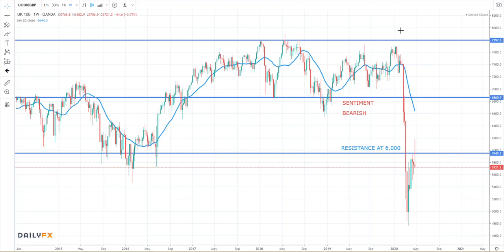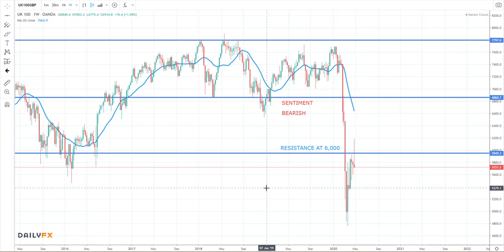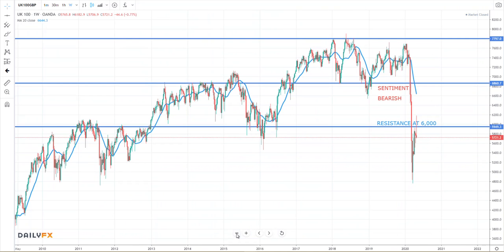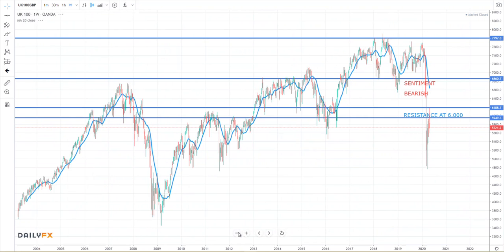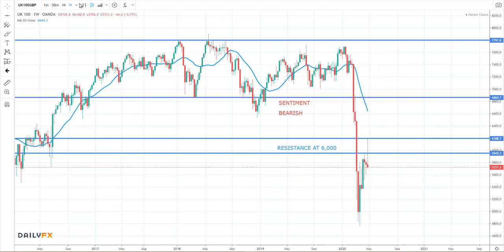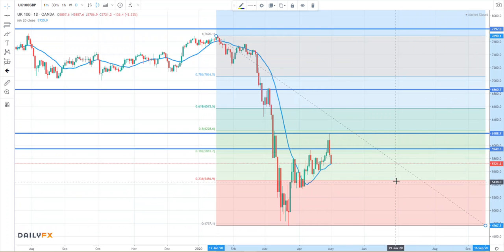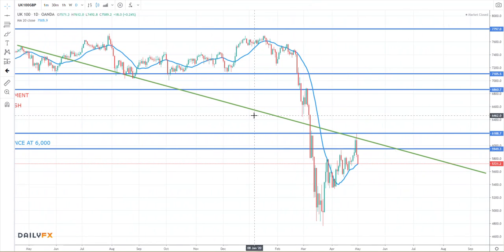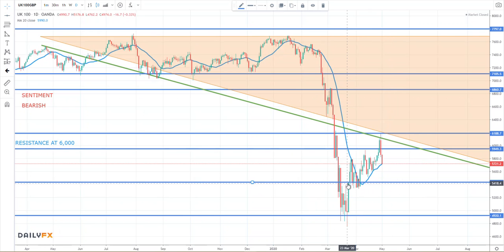FTSE Analysis - UK100 - UK Stock Market - May 3rd 2020 - Practical Forex Trading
Weekly FTSE 100 Analysis - FTSE100 stock trading and price signals, FTSE 100 candlestick analysis and trading strategies. Candlestick pattern analysis, estimated price action and support & resistance for the S&P 500 index. Also included are trend line analysis, Fibonacci retracement, moving averages and pattern recognition.